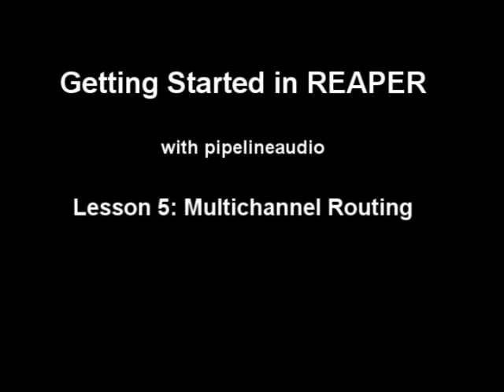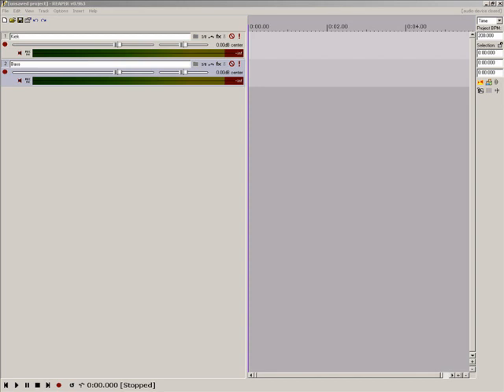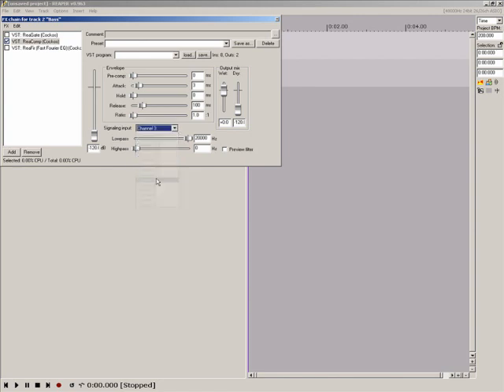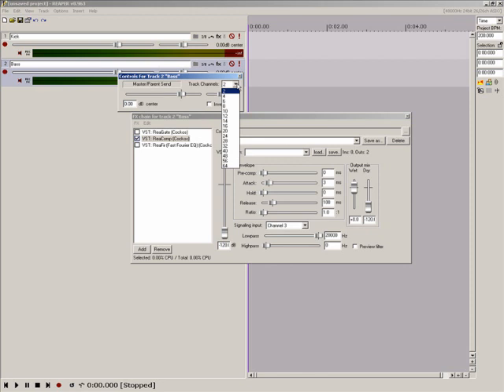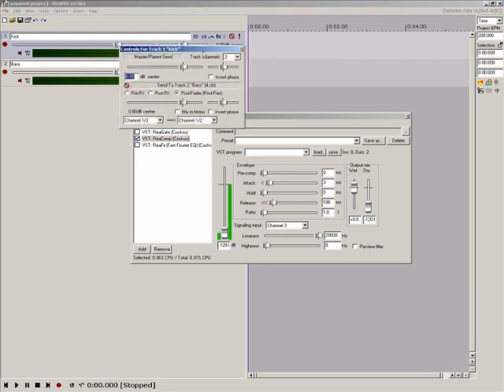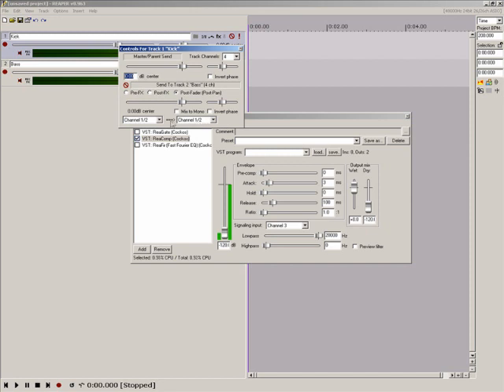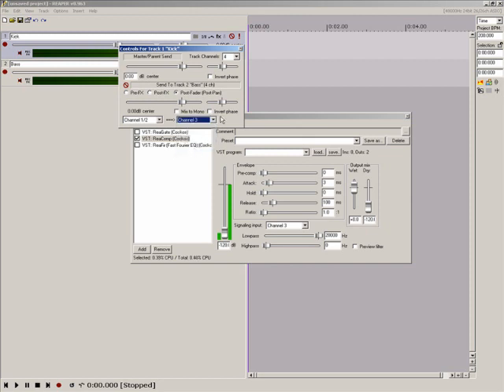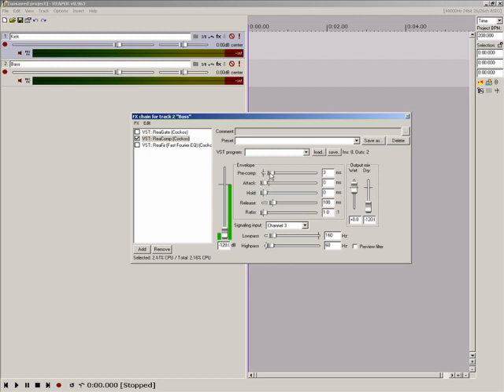Reaper Tutorial: Multi-Channel